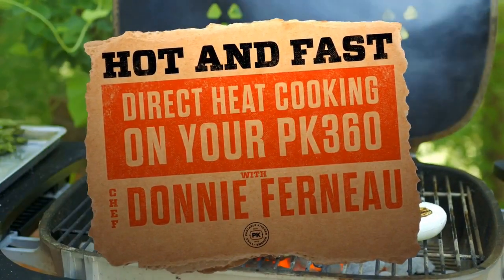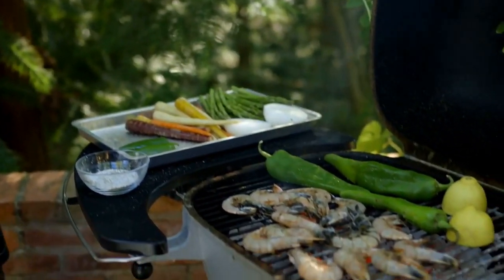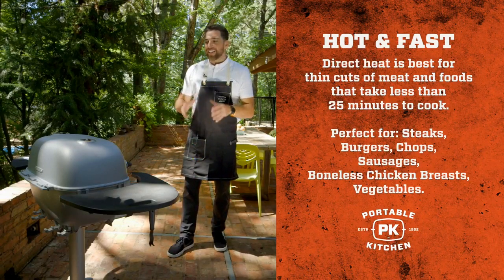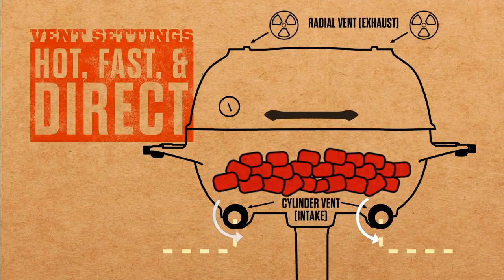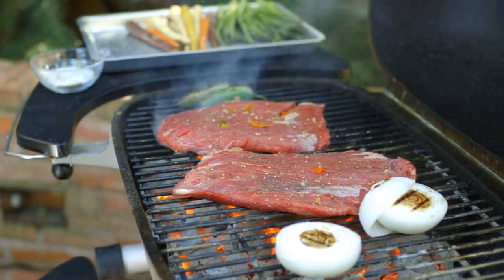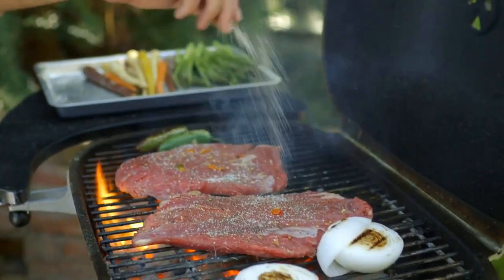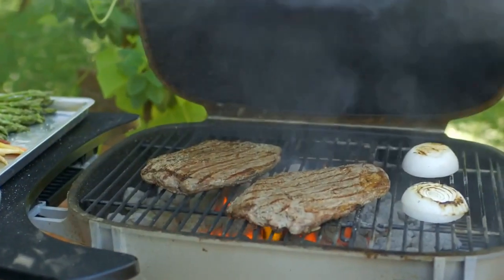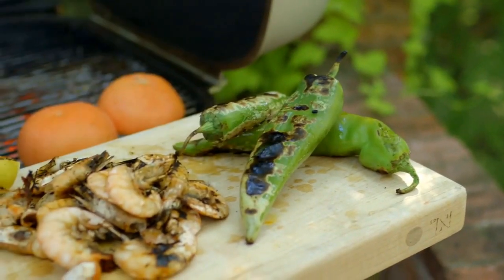Hot & Fast Cooking on the PK360 Grill & Smoker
Chef Donnie Ferneau demonstrates how he cooks hot and fast over direct heat using the PK360 Grill & Smoker.